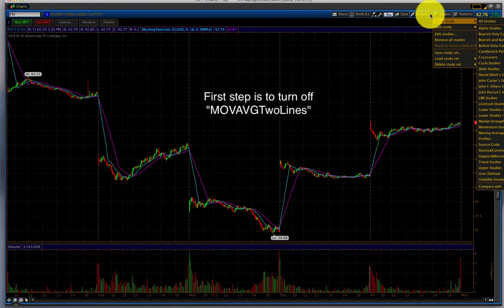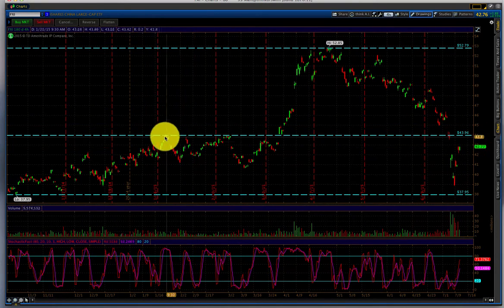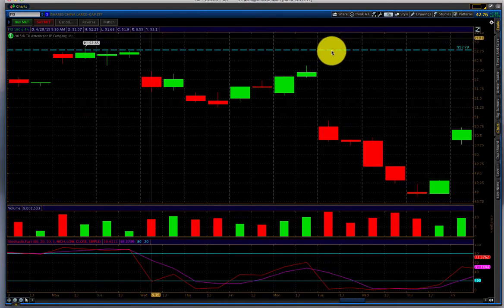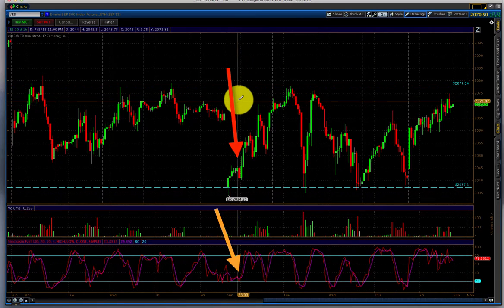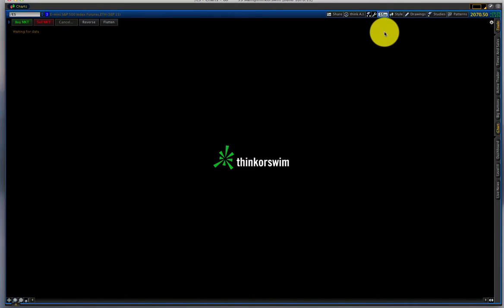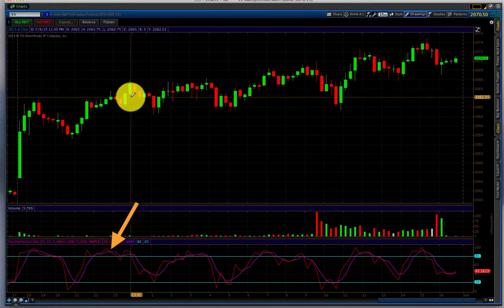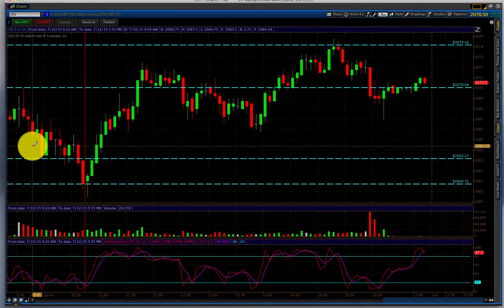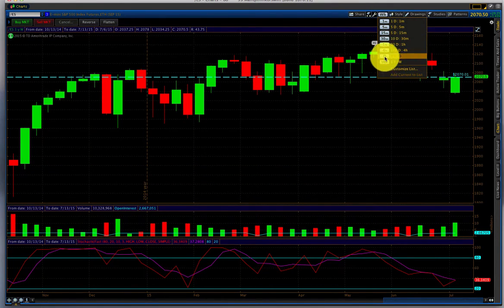Researching Stochastics Momentum Indicator on ThinkorSwim Charts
Here's a bit of ES E-mini S&P500 and FXI etf research...a little Saturday work. Watch me research the stochastics oscillator momentum indicator on ThinkorSwim charts from TDA. If you want to trade options, futures, forex, or stocks, I refer you to my broker of choice